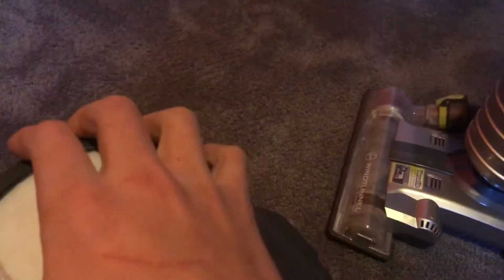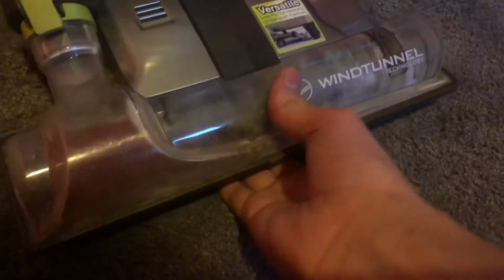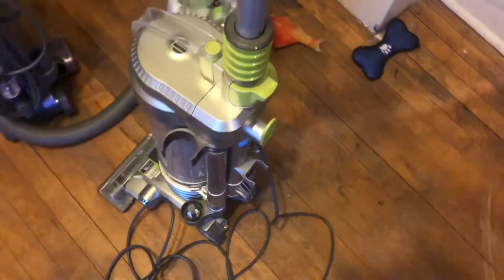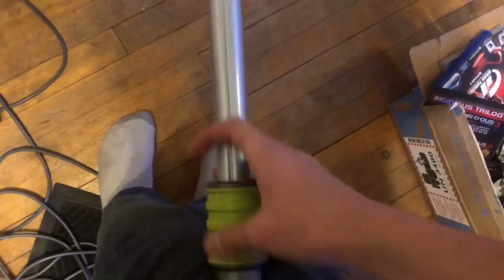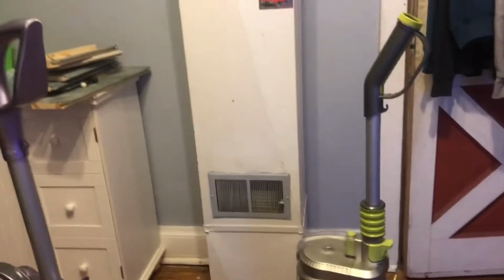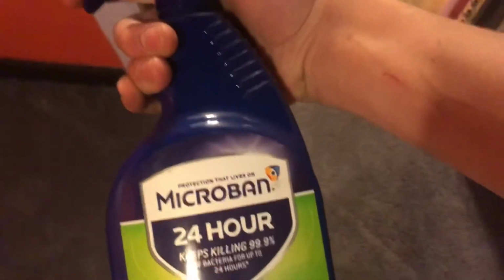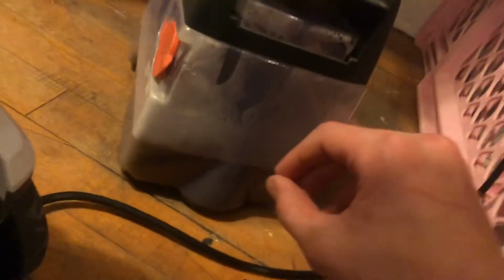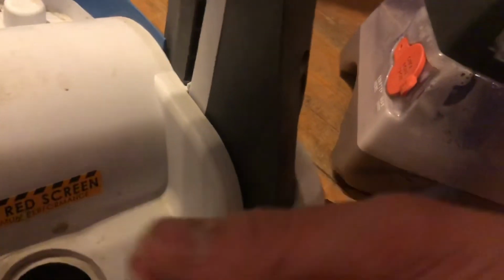Pre vacuum and carpet cleaning